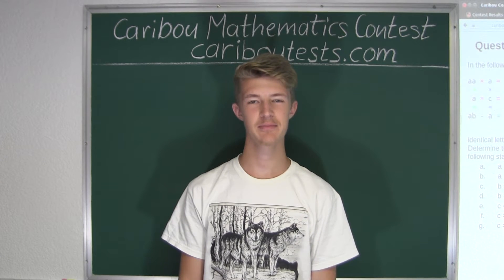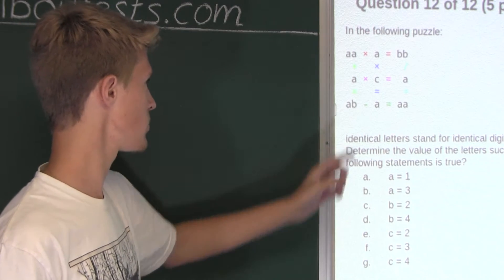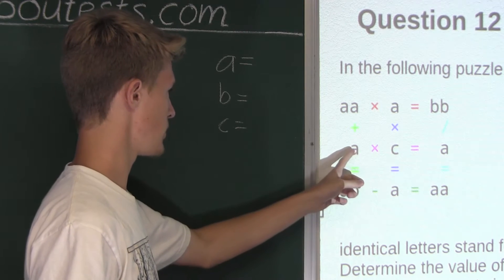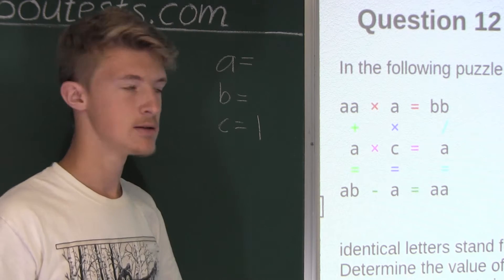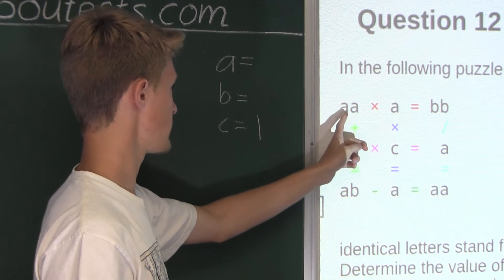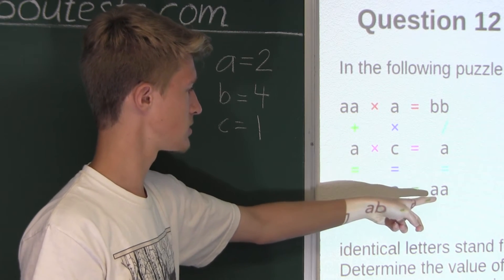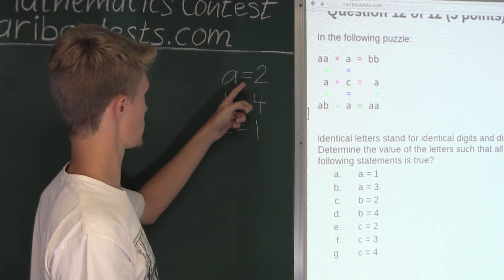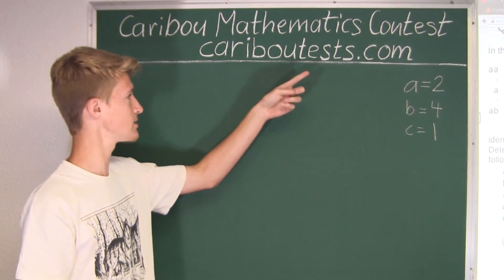Caribou Contest May 2015, grade 3/4, q. 12